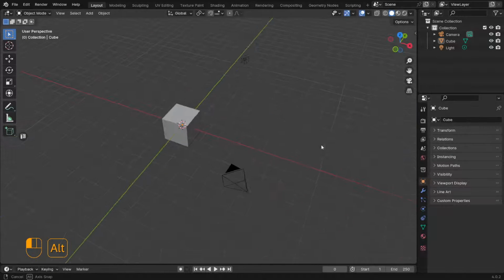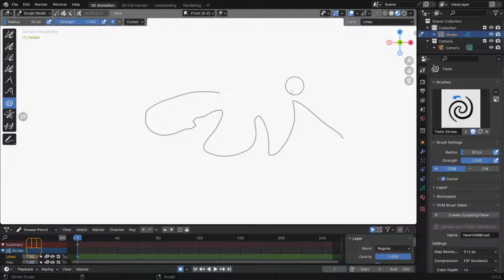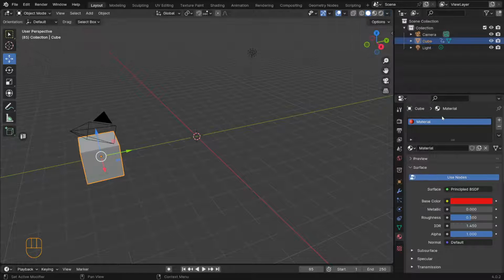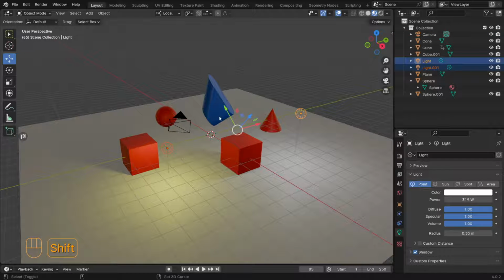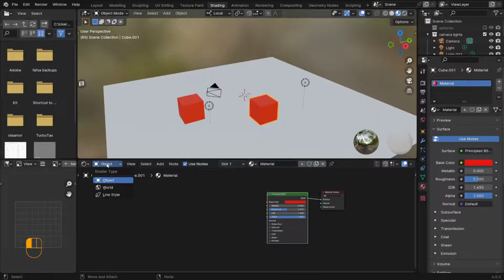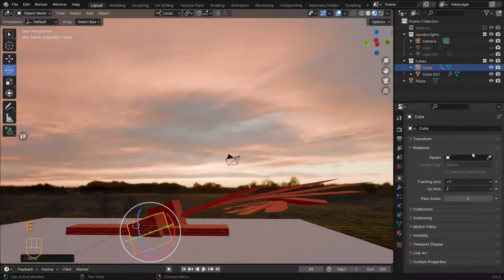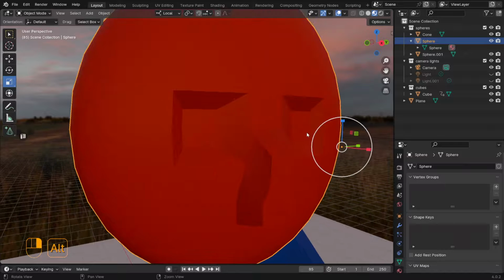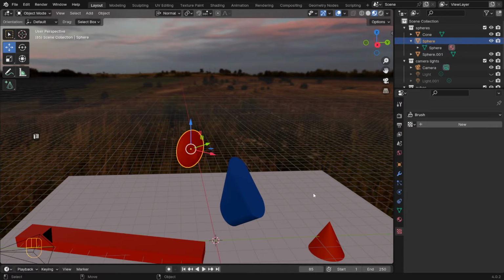INTRO TO BLENDER INDUSTRY COMPATIBLE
This video just gets you oriented to the different tabs and functions in Blender 4.2 using Industry Compatible Keys versus the blender default keys.